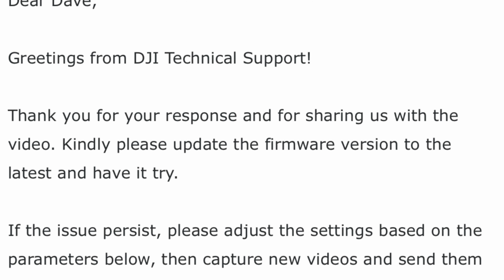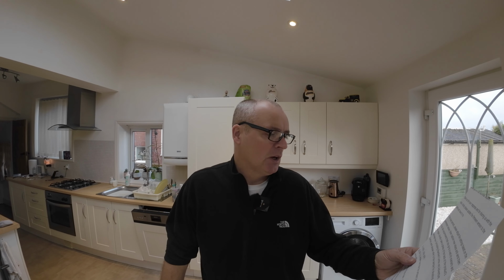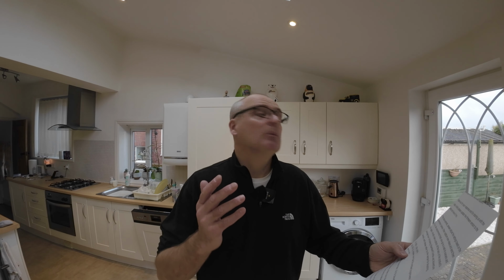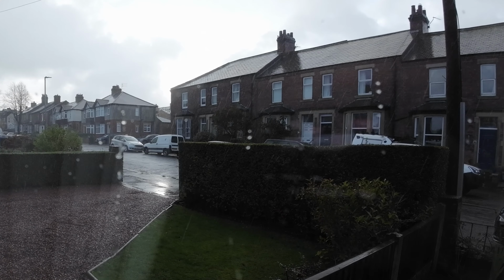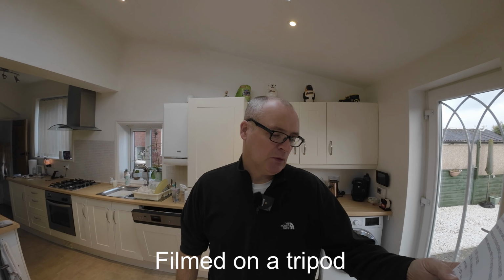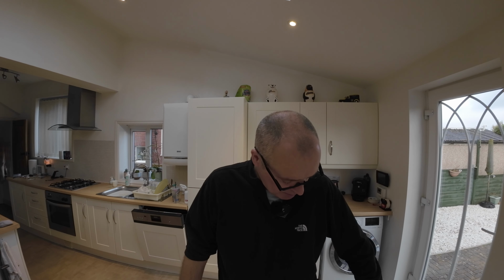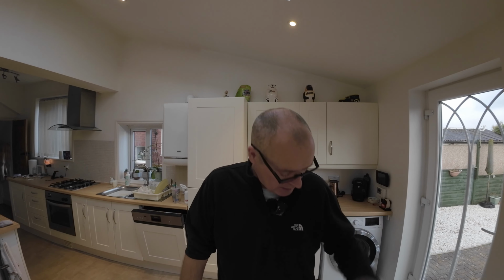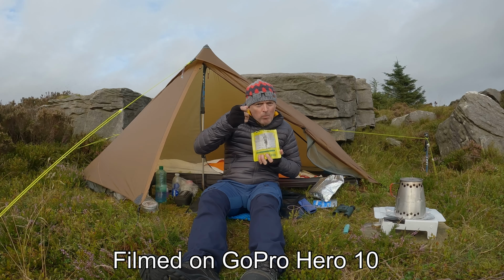Dji Osmo Action 3 | Best Settings | From Dji Support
Having received my replacement OA3 I did some more testing , and I could not see an improved image from the camera I returned.
So I contacted Dji support and linked a video of the footage concerned, the reply I got back was to following these settings .
So in this video is those settings dialled into my action camera to get the best footage according to Dji .

And for a comparison video which I mostly filmed using the original Osmo action for my hiking and camping channel